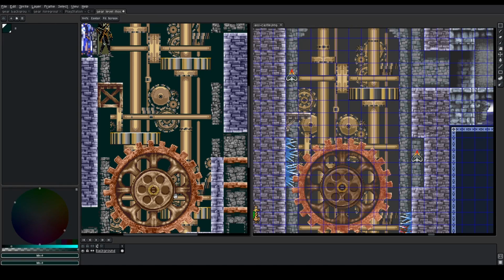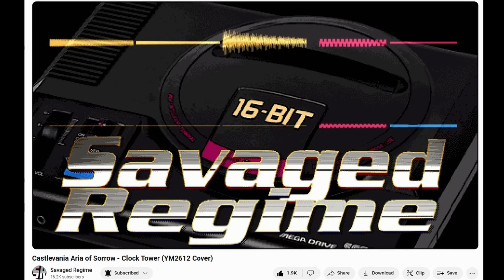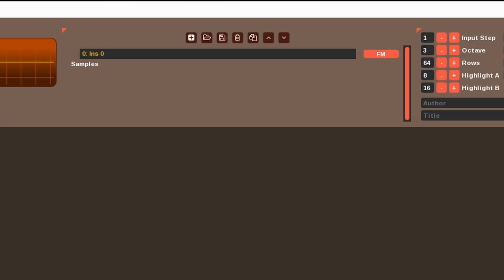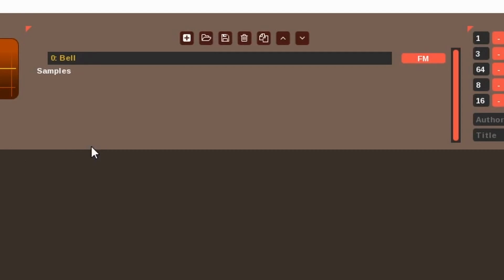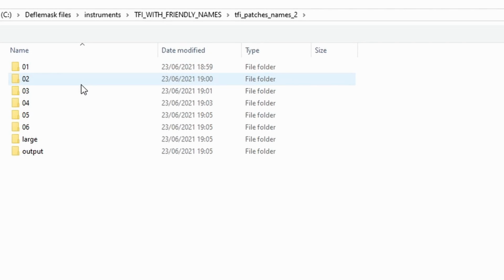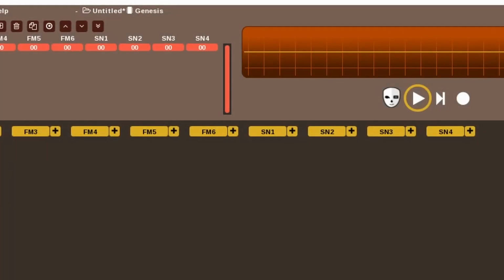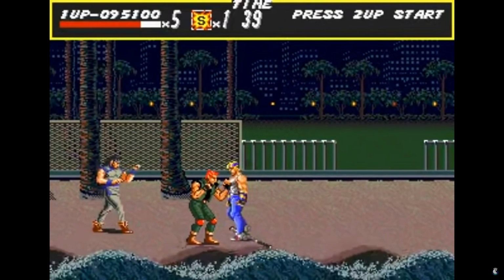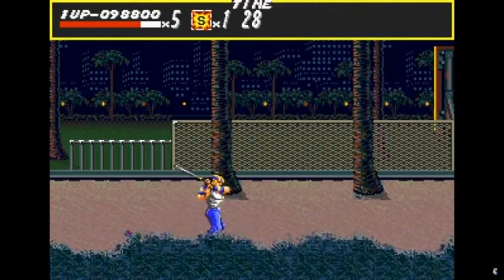How to Create Music for the Sega Genesis & Mega Drive - Beginner Game Dev Tutorials